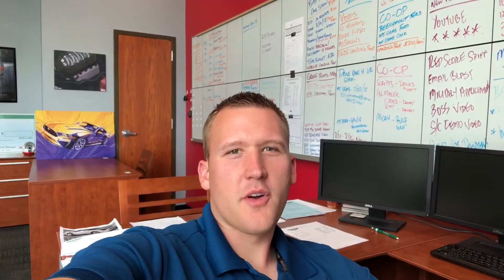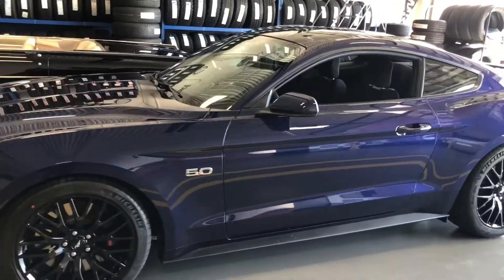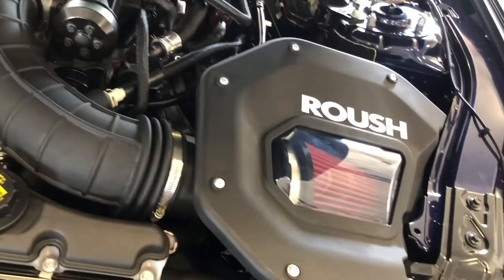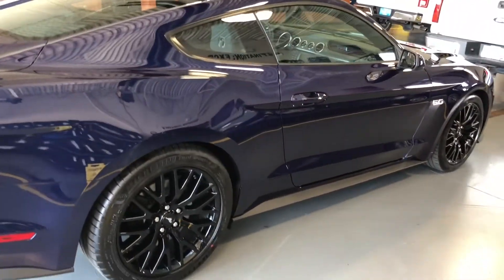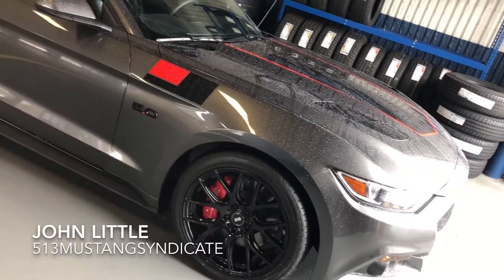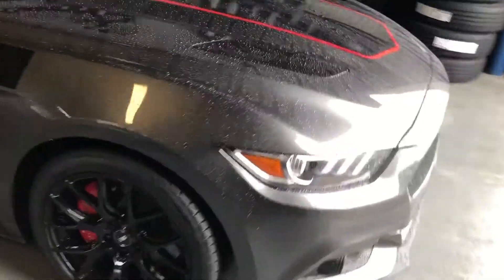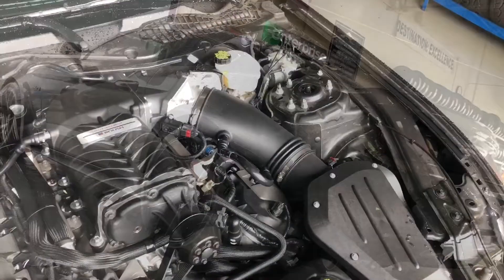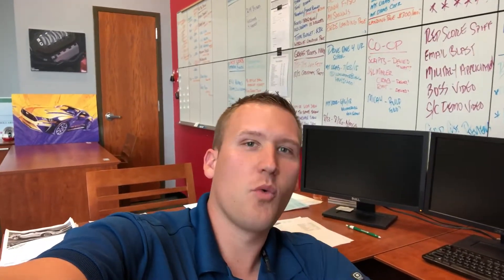BFP BUILDS rolling!